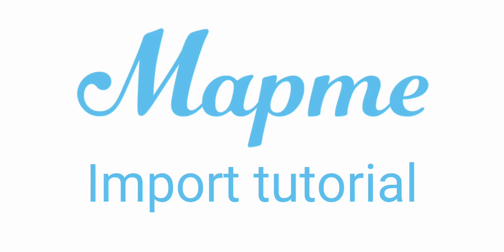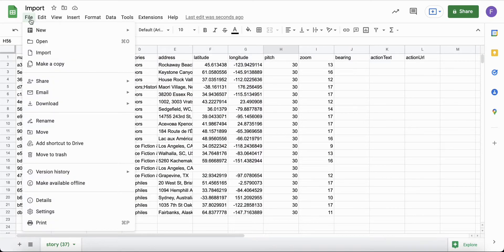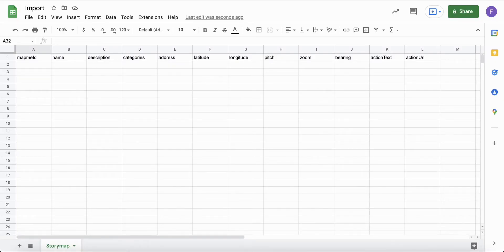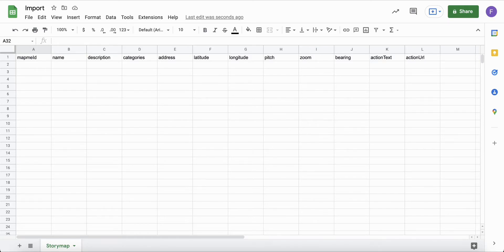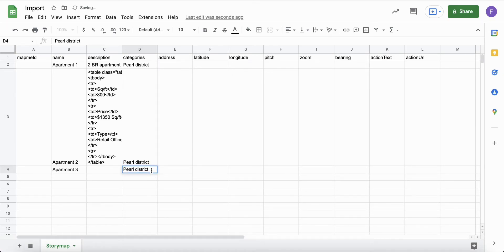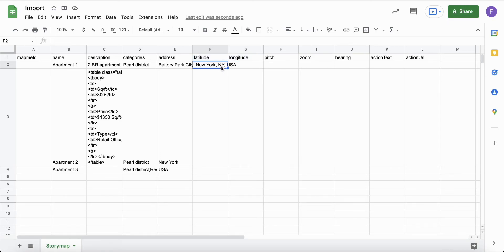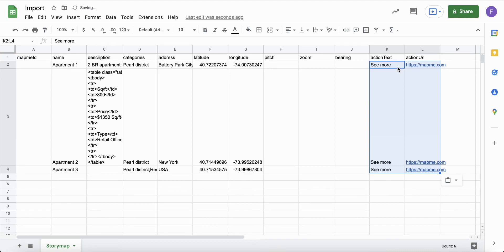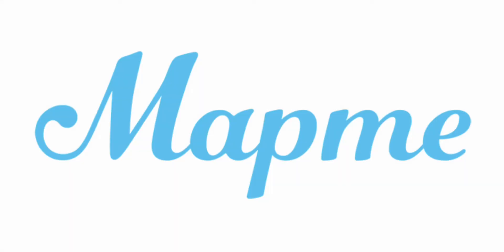How to Import Data to Your Interactive Map?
Discover how to quickly and easily add data to your interactive map by importing from Excel or Google Sheets.